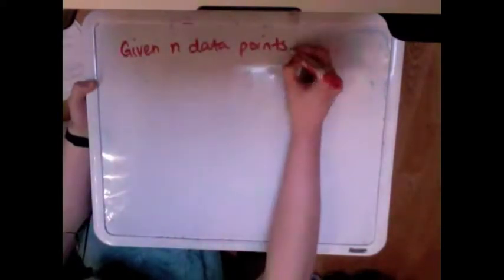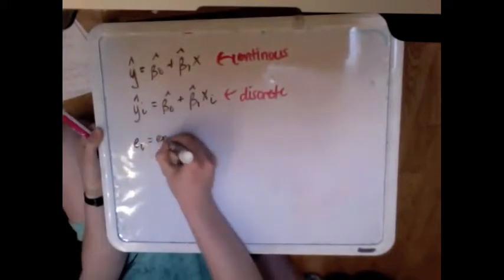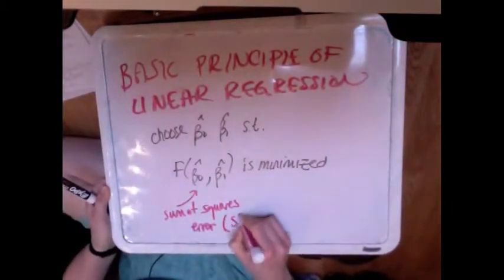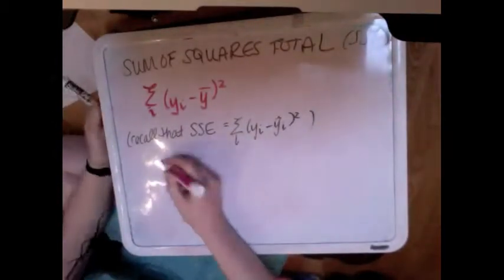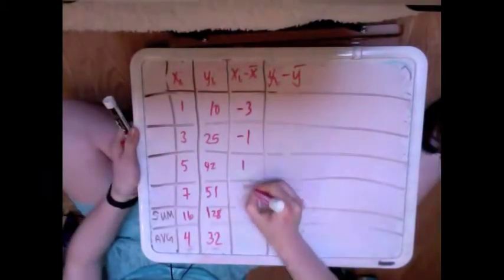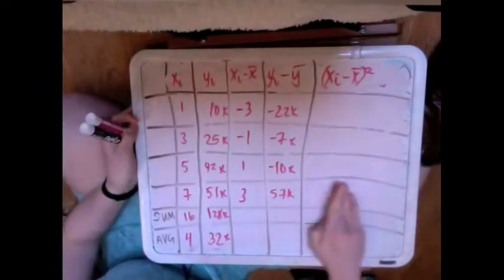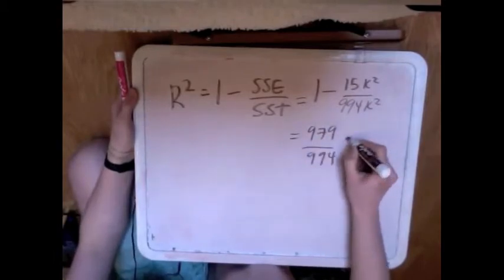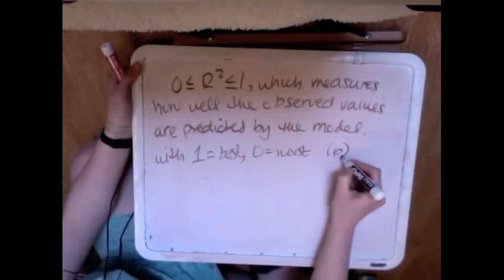Linear Regression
Note: this is simple linear regression, I'm not including an uncertainty constant to account for changing conditions.

At 4:01, I was right the first time, it should be "-", ignore the voice-over.